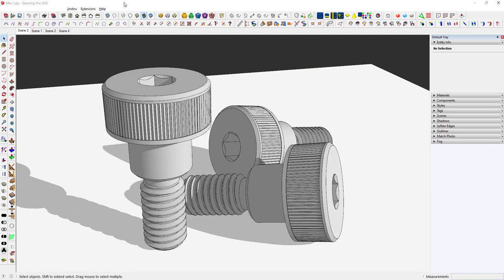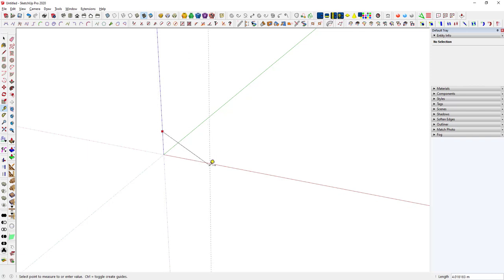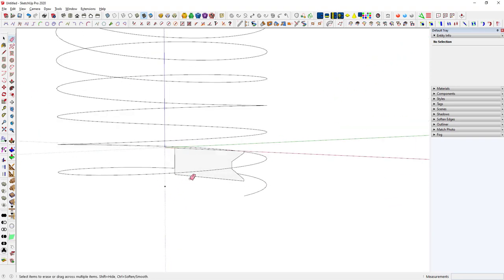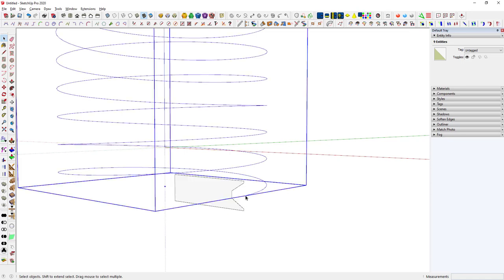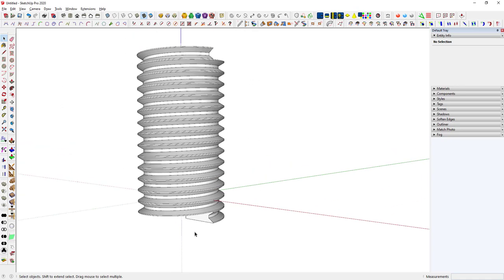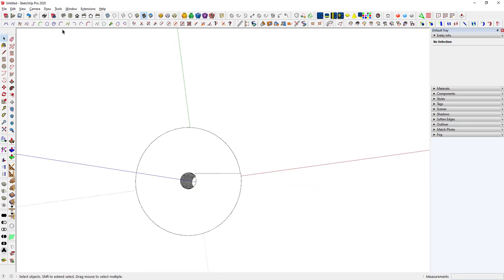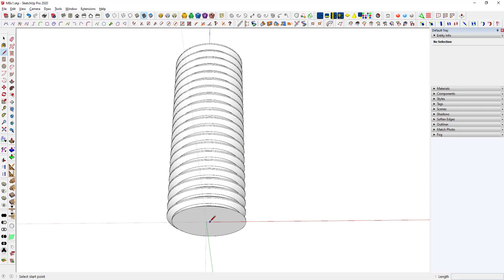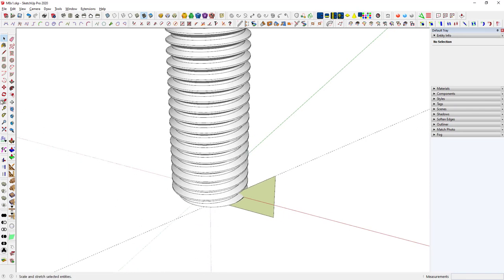Screw Thread Tut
For Design. Click. Build.